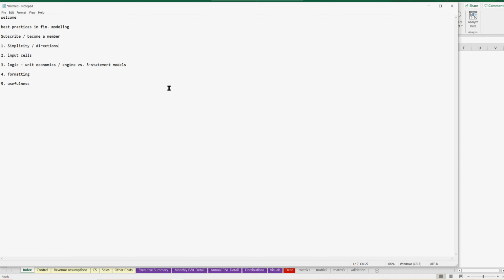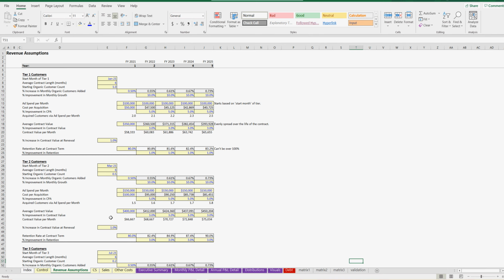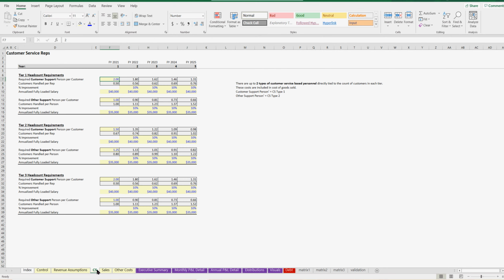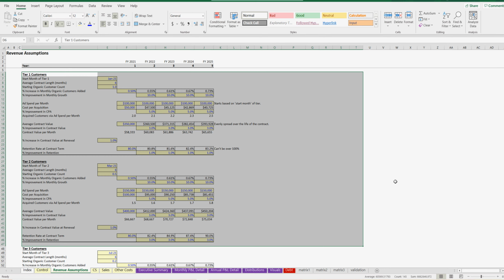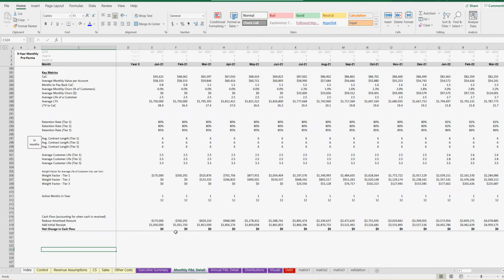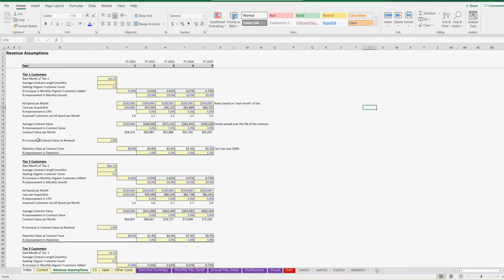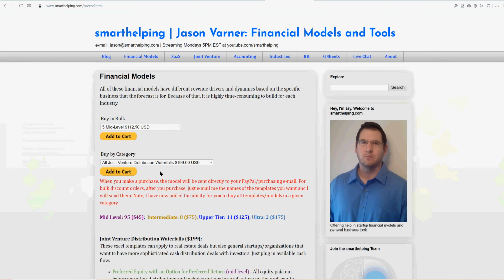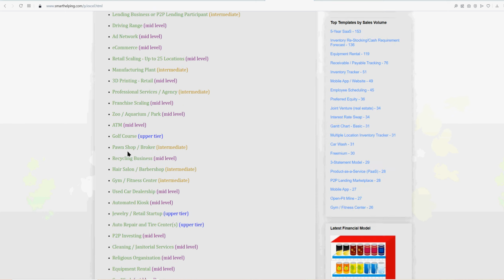Financial Modeling Best Practices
This is a bit of a data dump, but my goal is to explain the high level factors that I consider when building any model from scratch. I'm always looking for new models to build and new ideas for what may be useful so feel free to let me know your thoughts.